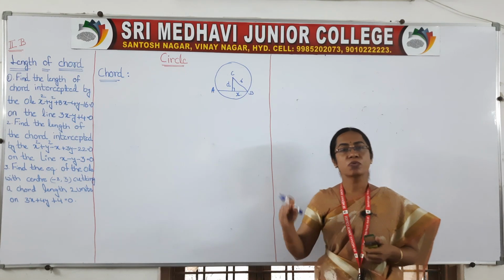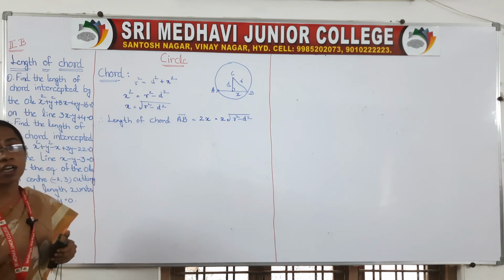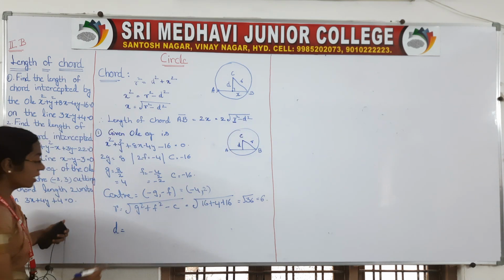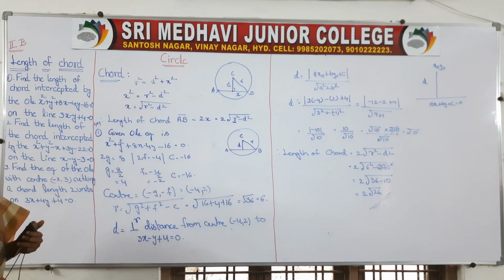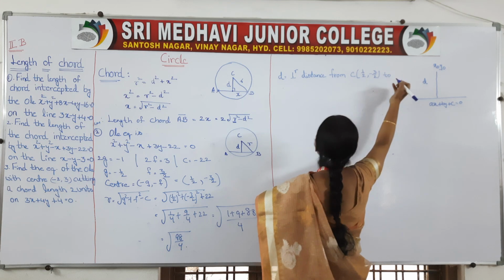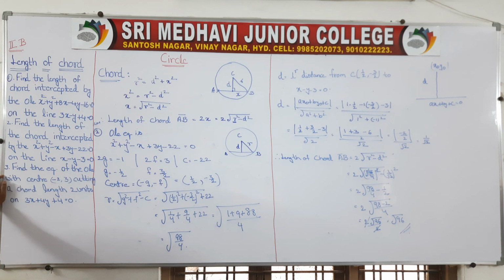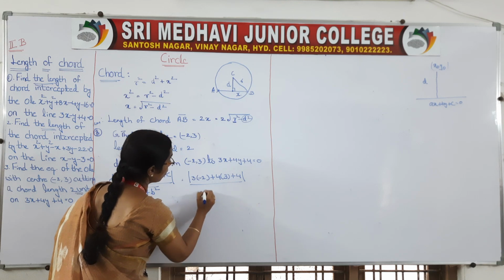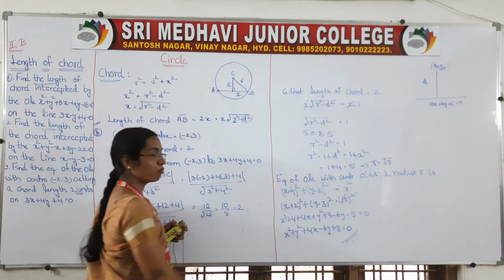(25 SEPT 2020) LENGTH OF THE CHORD